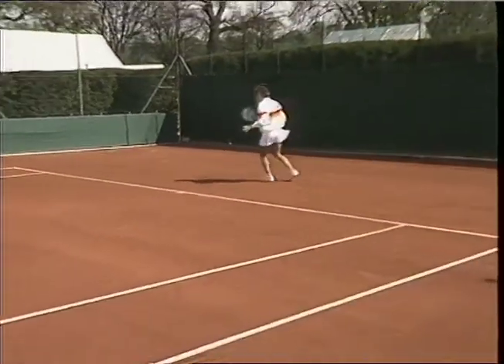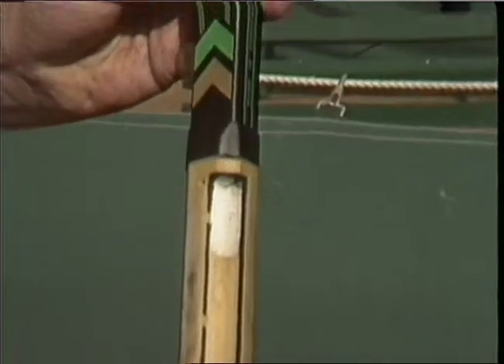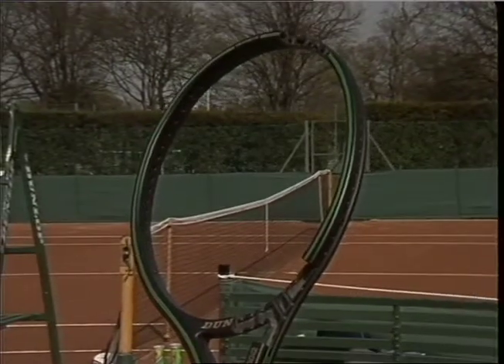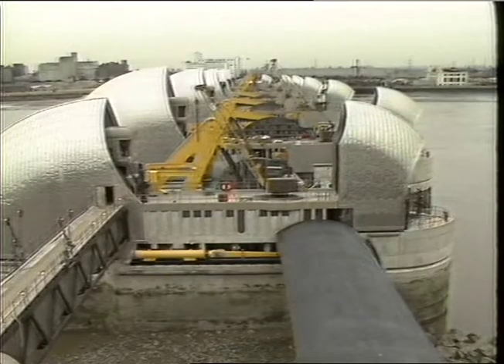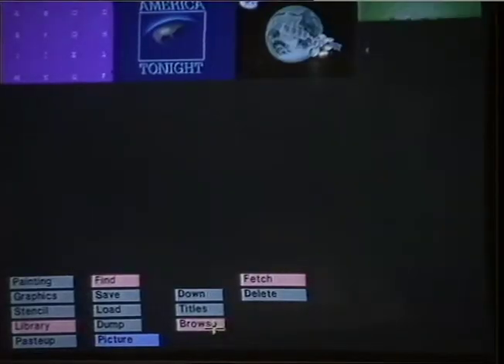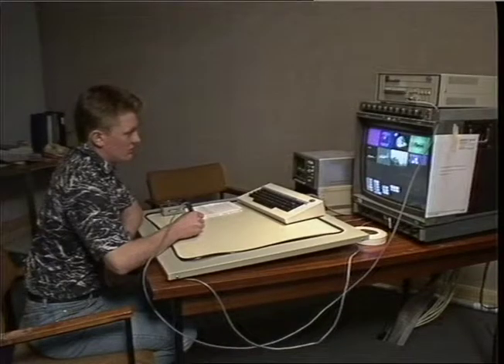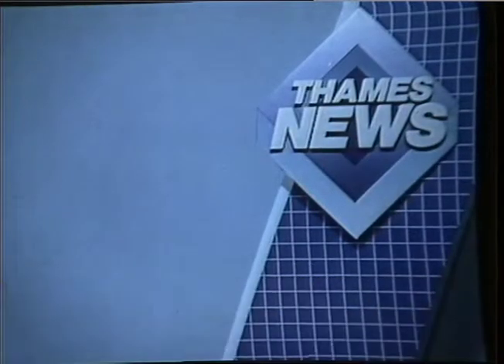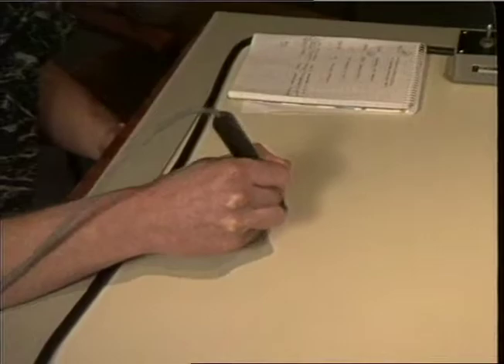TN-85-048-037 | Thames News Archive Footage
TENNIS